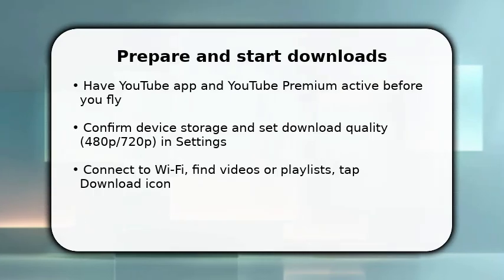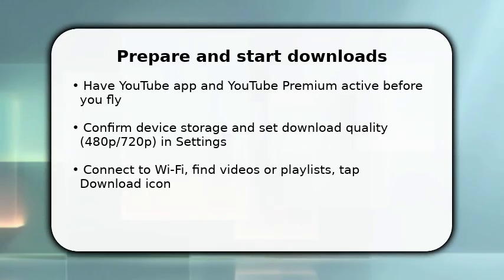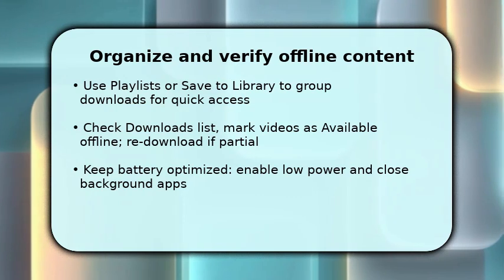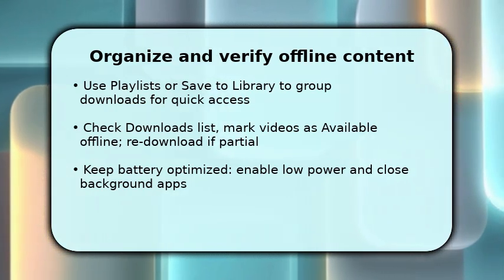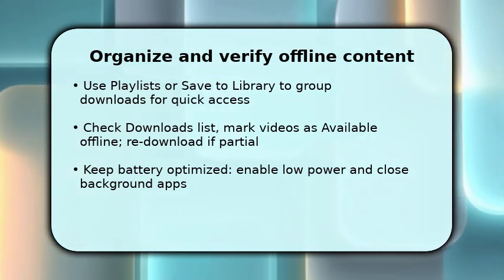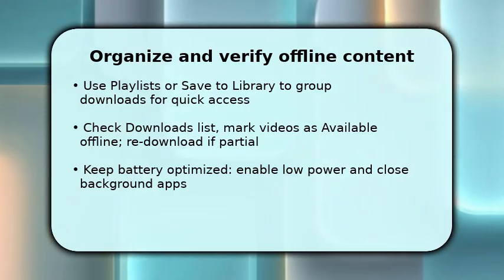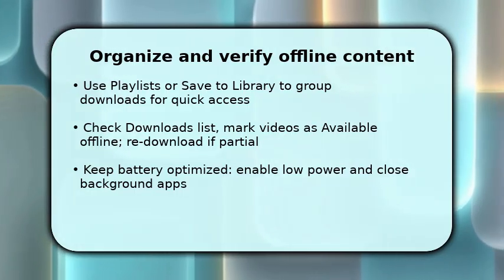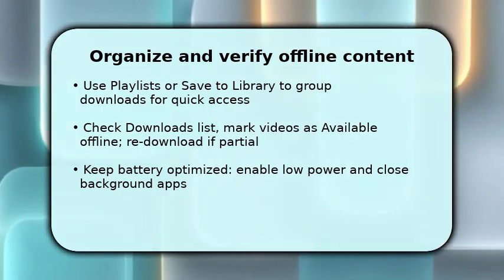How to Use Youtube on Airplane Mode (only Way)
How to Use Youtube on Airplane Mode (only Way) | 🔒 Surfshark VPN Deal — Stay private and secure. $1.99/mo + 3 Months Free ▸

This video provides a comprehensive guide on how to access and use YouTube while your device is in airplane mode. Discover tips for staying connected with entertainment during flights without violating any regulations.